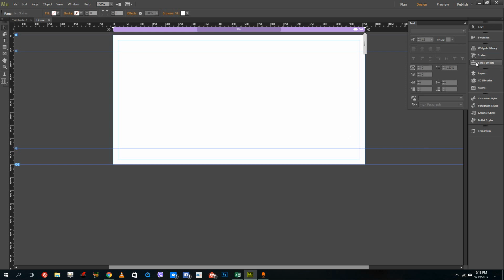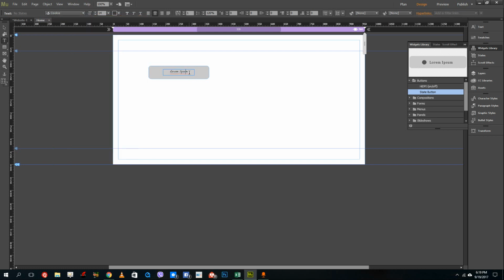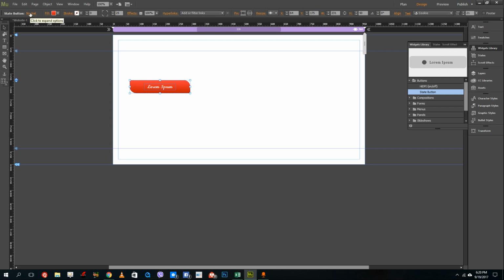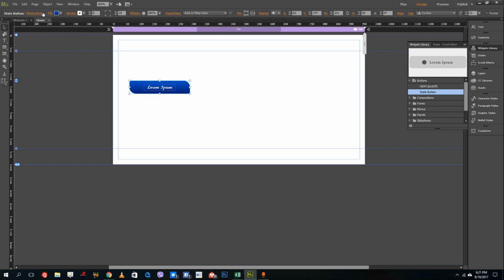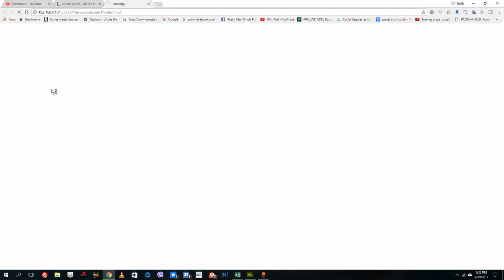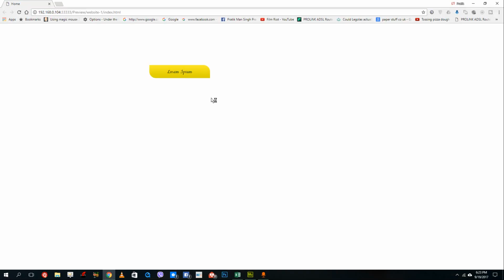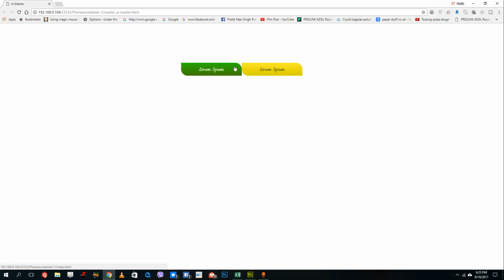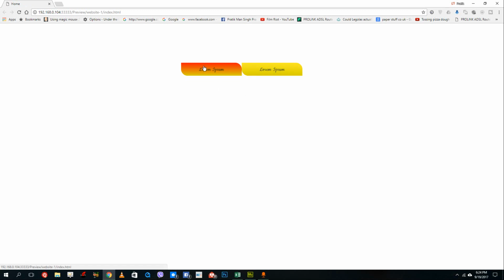Muse Tutorial - Lesson 12 - Customizing Buttons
In this tutorial we discuss about how we can customize buttons using the button widget inside of Adobe Muse.
Learn the basics of using Adobe Muse, including how to use static and fluid web design tools, make good use of widgets and export the website as HTML.

This tutorial was made using Adobe Muse CC, but is applicable to older and newer versions of Muse as well